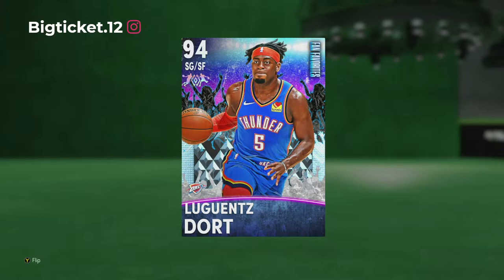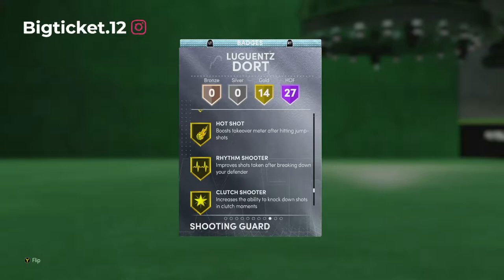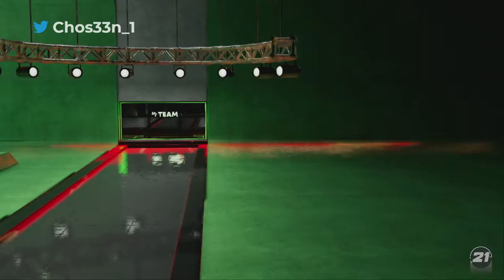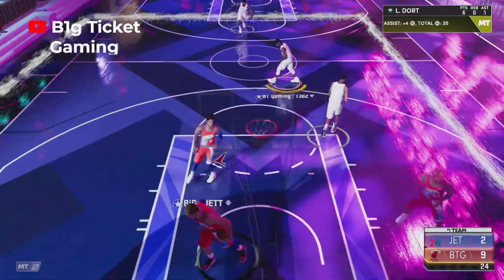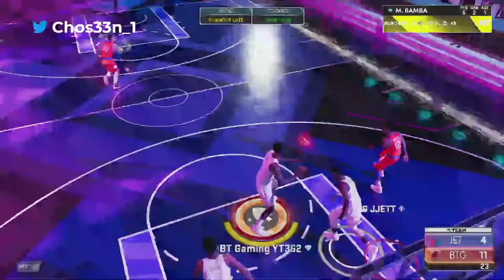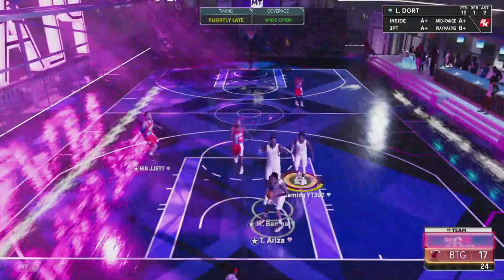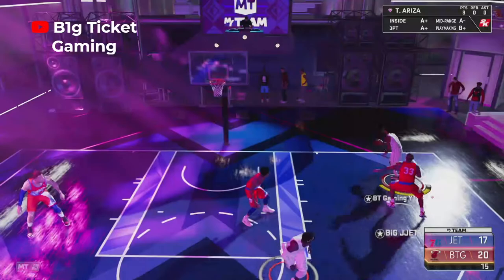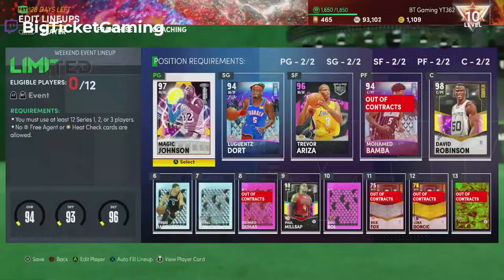Diamond Luguentz Dort!! The Man With The Plan!! NBA 2k21 My Team!